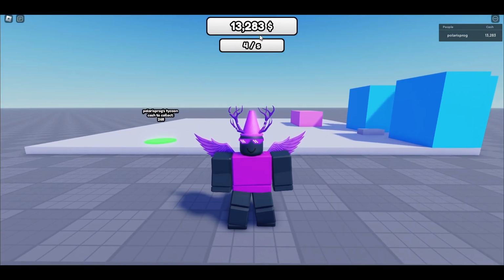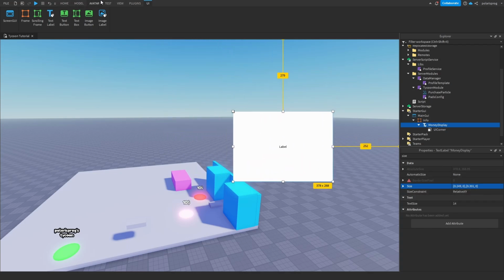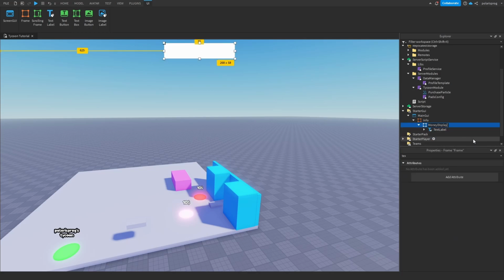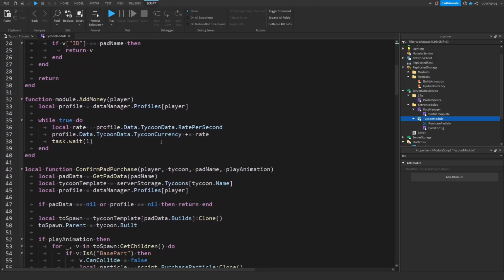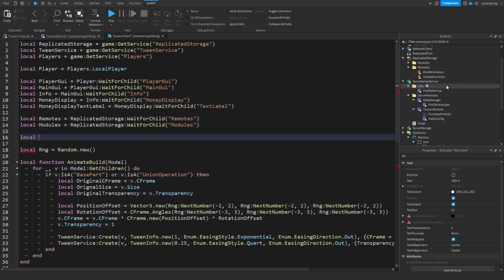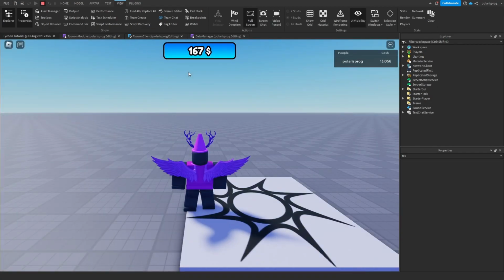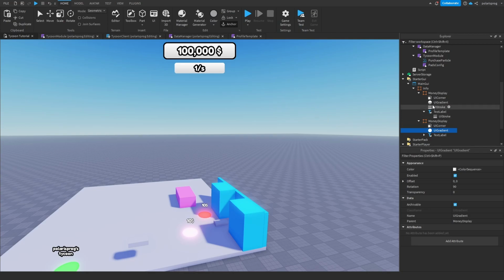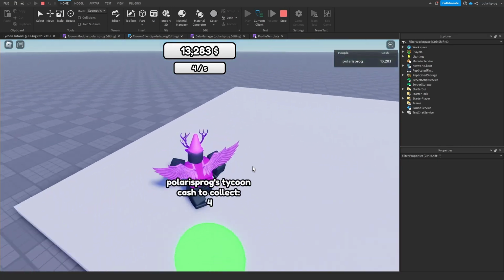How To Make A Tycoon In Roblox Part 5 | 2023